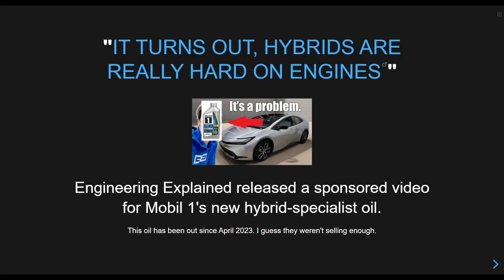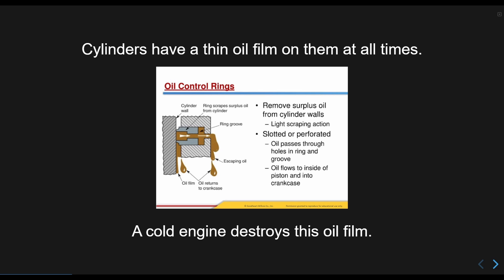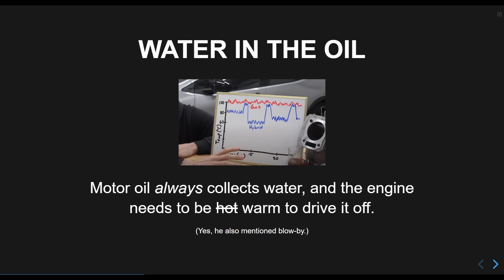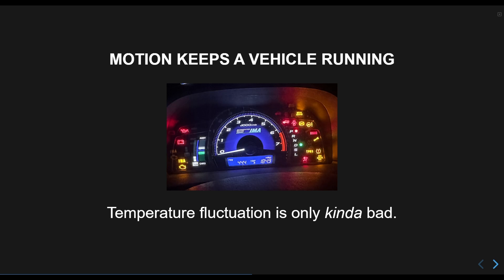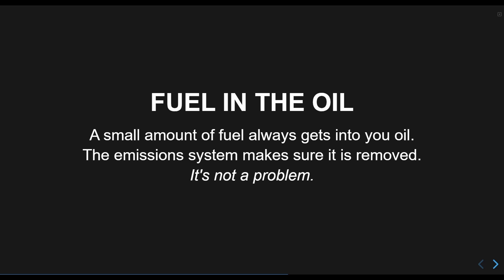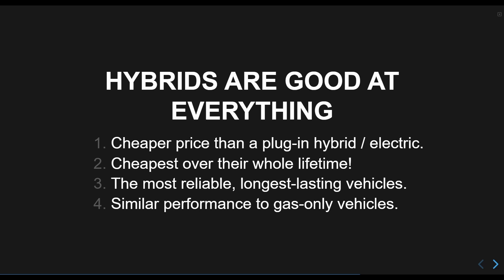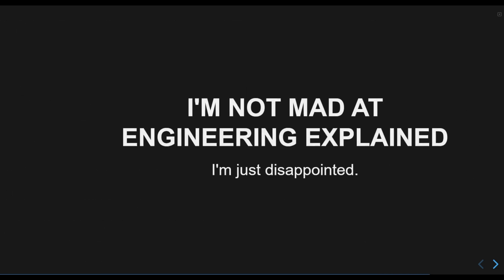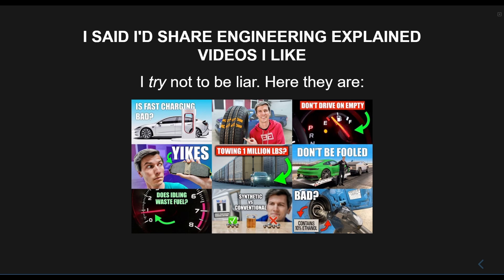Dear Engineering Explained, Hybrids Are GOOD For Your Engine, Actually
! The last time I included links to my sources in a video description, YouTube threatened me with a strike for linking to the New York Times, so all other links are in the script above !